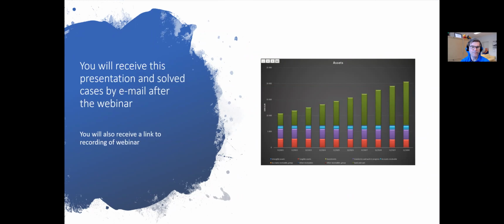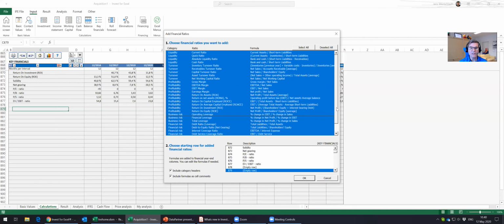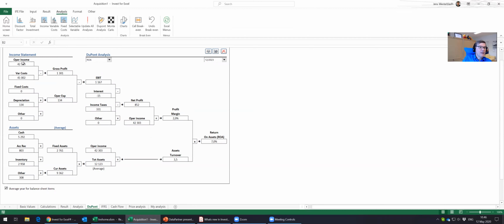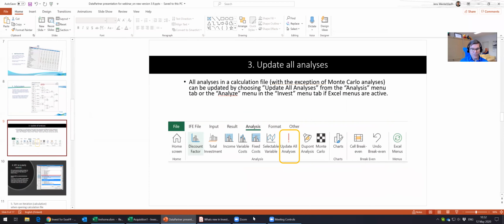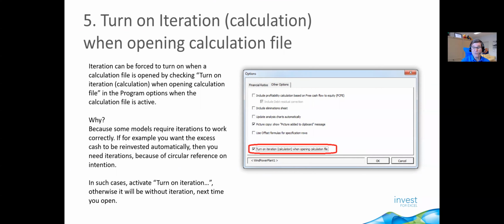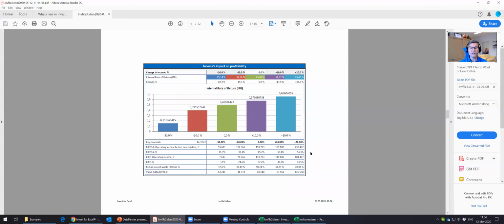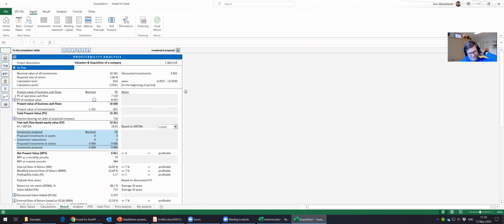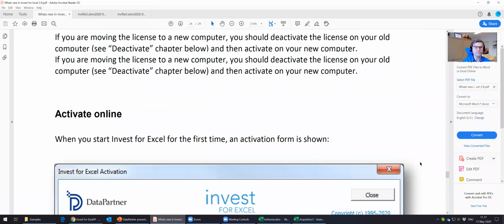What's new in Invest for Excel 3.9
We will walk you through the new cool functions in Invest for Excel version 3.9
* List of all new features - (3:33)
* Add financial ratios - (5:40)
* DuPont analysis - (13:44)
* Update all analyses - (21:54)
* NPV as a yearly annuity - (23:43)
* Turn on Iteration (calculation) when opening calculation file - (27:25)
* Invest for Excel is automatically opened - (30:32)
* Save As PDF - (31:57)
* Hide/unhide Key financials in Analyses - (36:44)
* Debt residual correction for calculating Free cash flow to equity (FCFE) - (40:13)
* Online activation - (45:20)